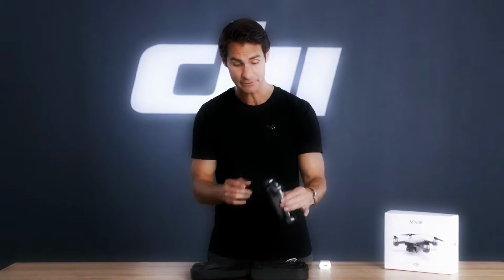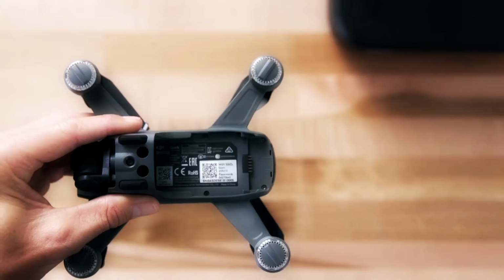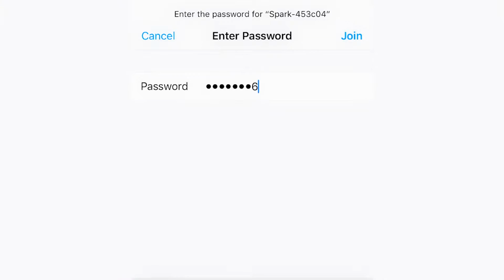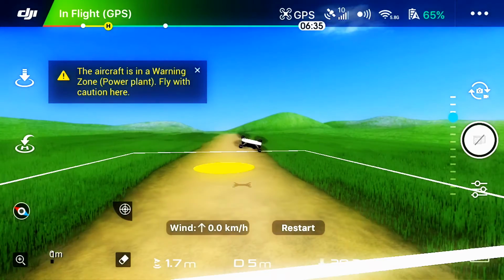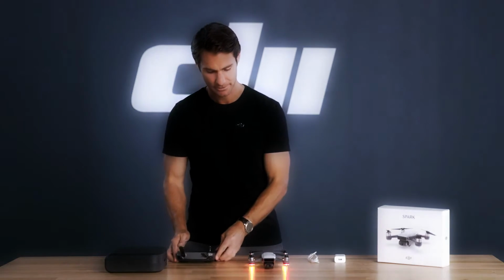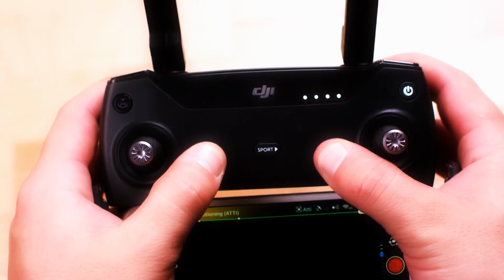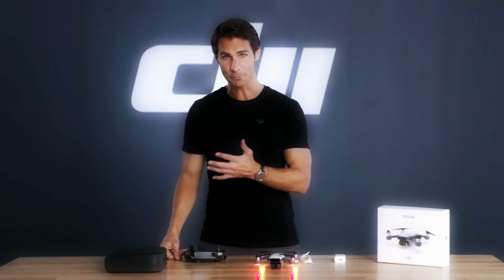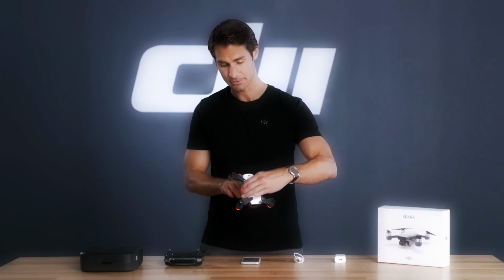DJI SPARK - Tutorial Linking and Connecting to Wifi